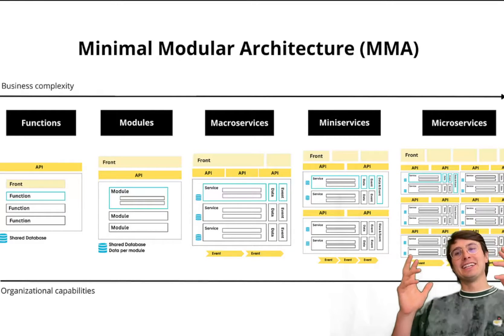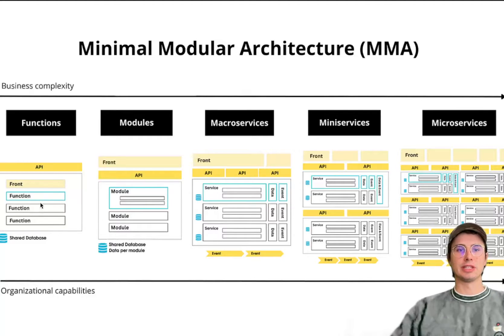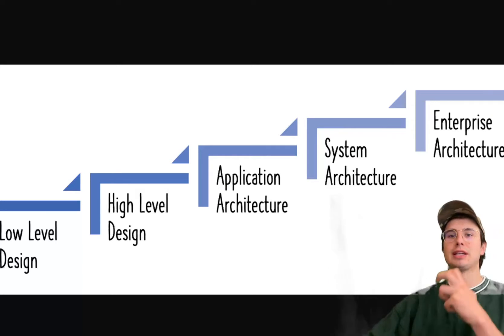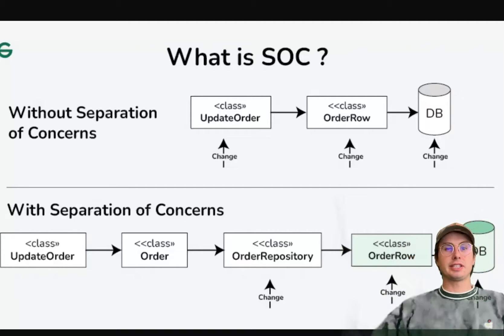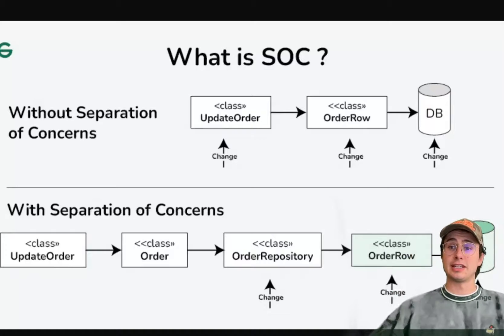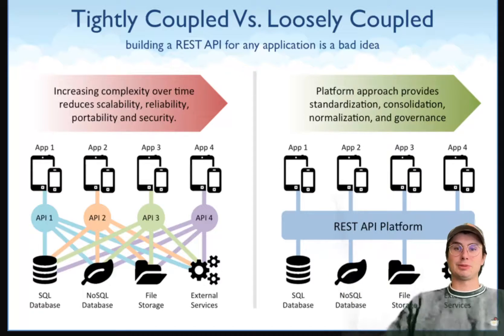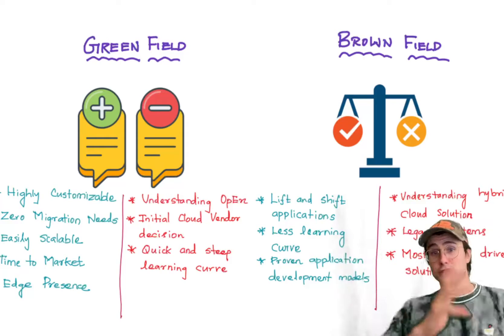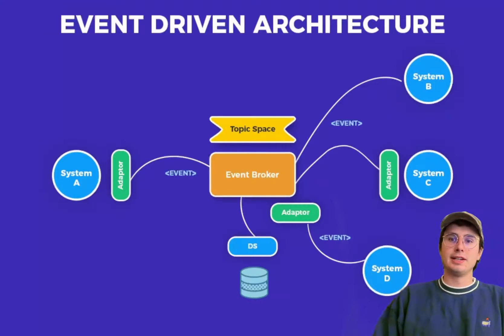Data Architecture Terms and Principles Explained!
In this video I'll cover and explain some of the most popular and important terms in data architecture!

Major Architecture Concepts
Domains and Services
Distributed Systems, Scalability, and Designing for Failure
Tight Versus Loose Coupling: Tiers, Monoliths, and Microservices
User Access: Single Versus Multitenant
Event-Driven Architecture
Brownfield Versus Greenfield Projects